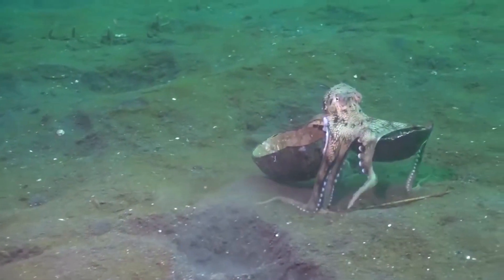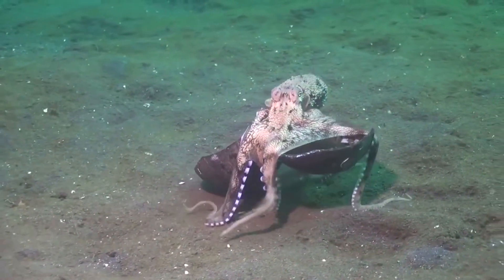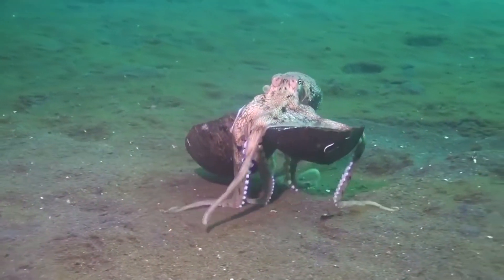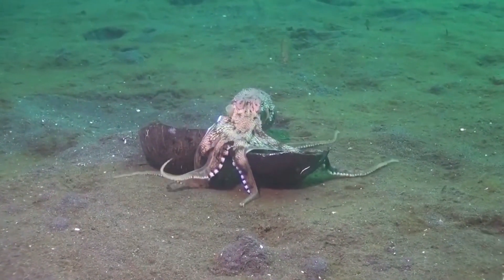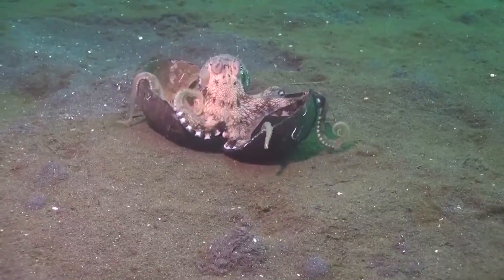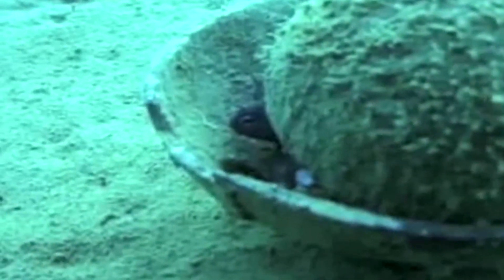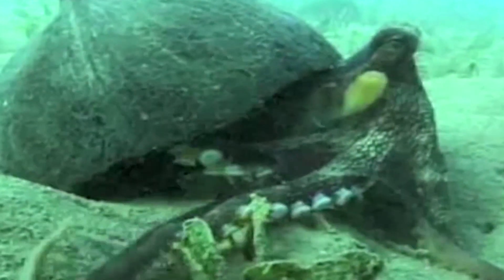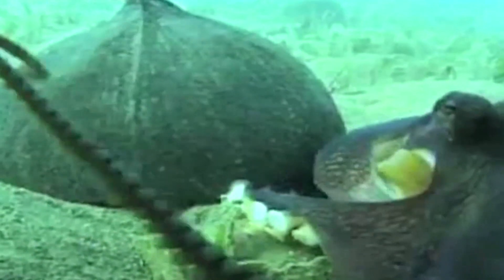Is This Octopus Using Tools?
Octopuses are among the most highly evolved invertebrates, and they’re considered by many biologists to be the most intelligent. They possess both long-term and short-term memories, similar to vertebrates. They pass their personality traits on to their offspring.